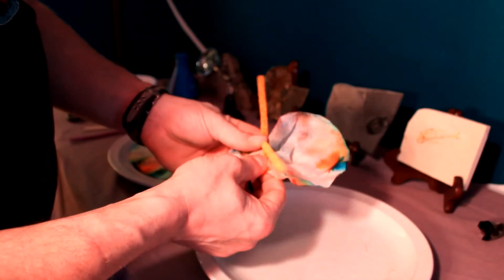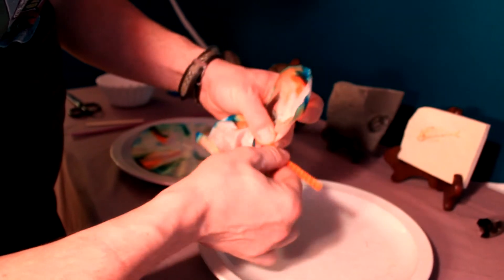What Is Indy Labs? - Indy Labs #0 (At Home DIY Science)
Episode Zero:  This is the introduction to the Indy Labs series, and defines for you what our mission is.

With Indy Labs, we promise hands on experiments and activities, but we won't be skimping on the science topics.  Each episode pairs an engaging experience with the discussion of the scientific topics involved.  Indy Labs always involves low cost materials, keeping with the idea that science should be in the hands of everyone!

Come check out what we have to offer, and prepare to be engaged!